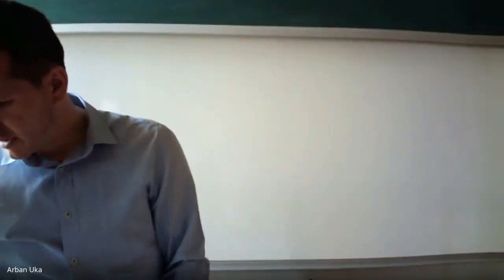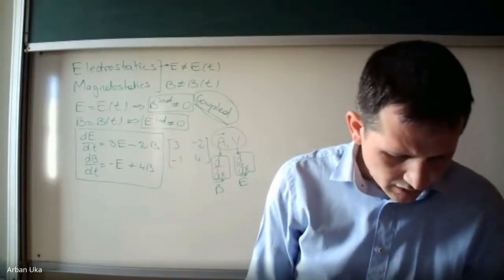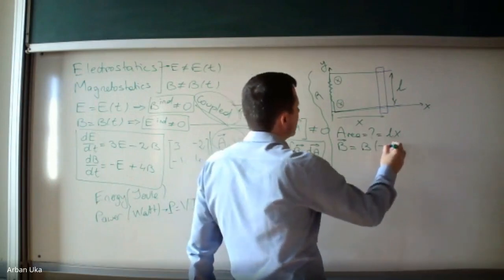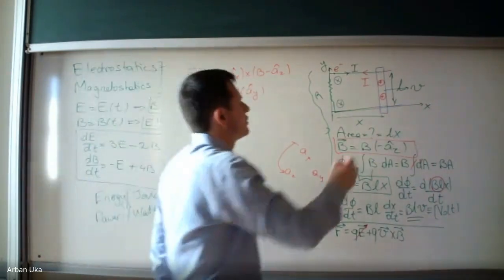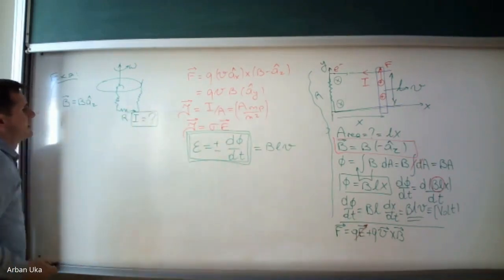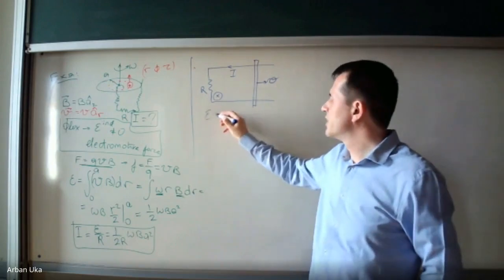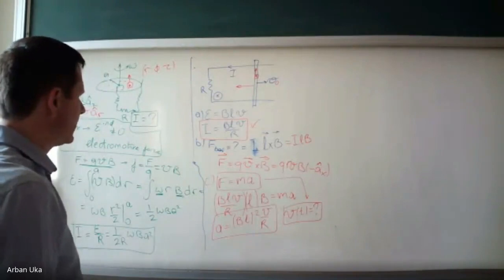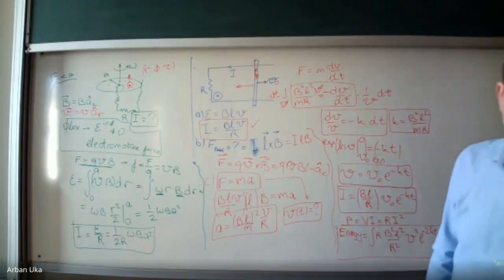ECE 202 May 27 2021 05 27 at 01 58 GMT 7